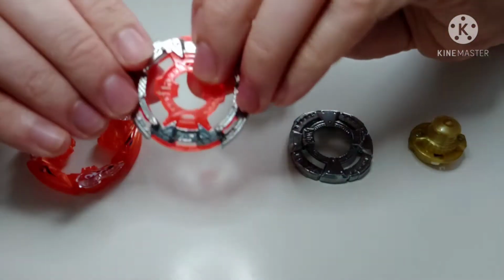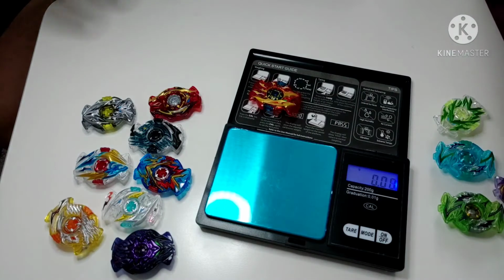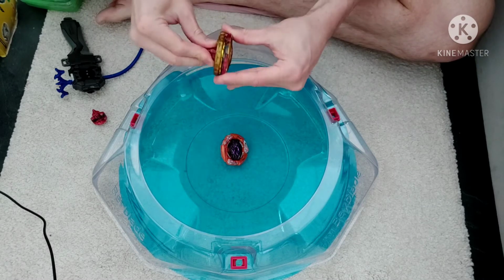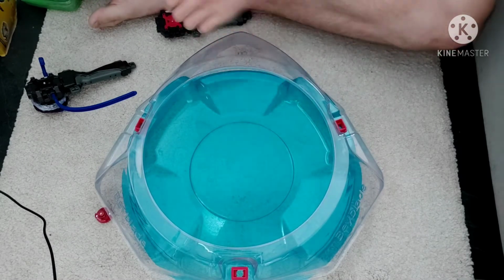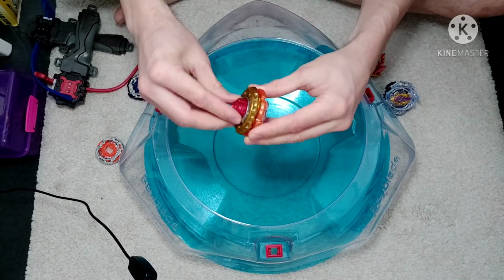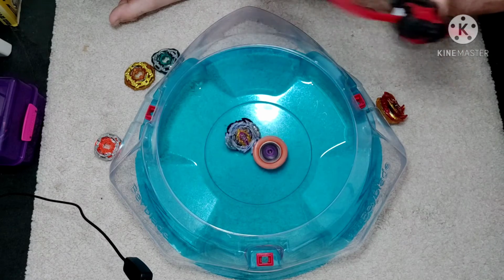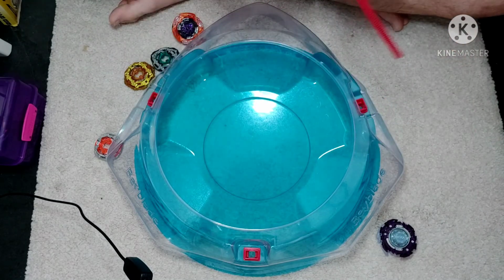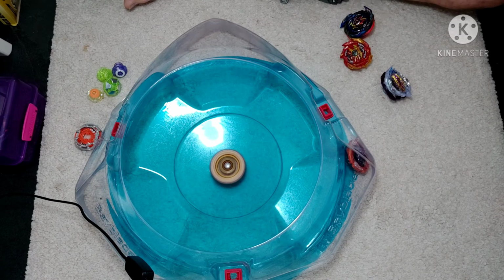Is GLIDE playable? Let's try different combos! Beyblade Burst Superking